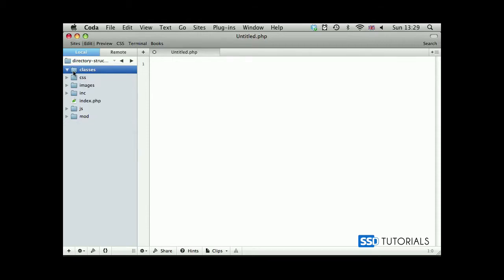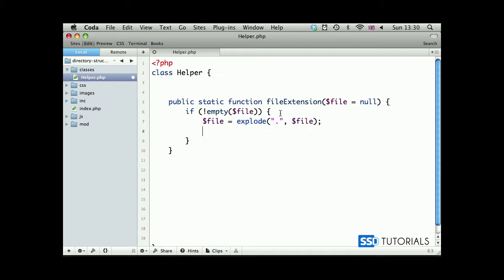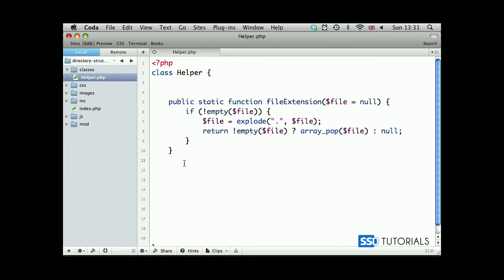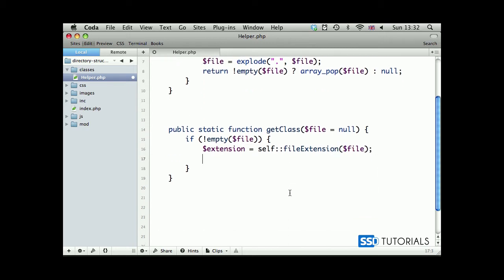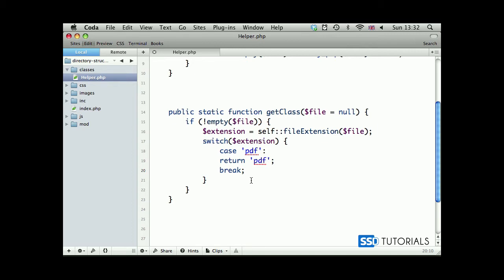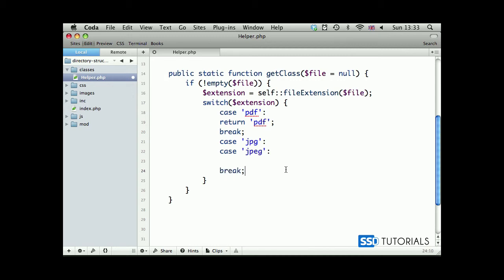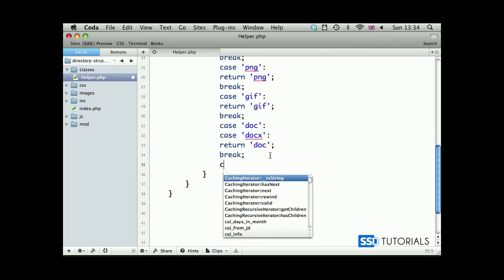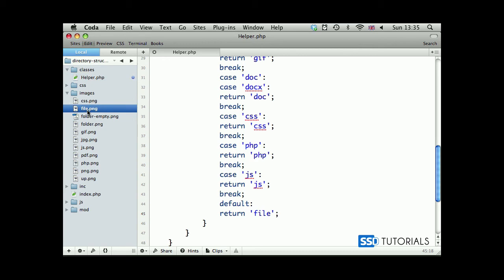04: Helper class